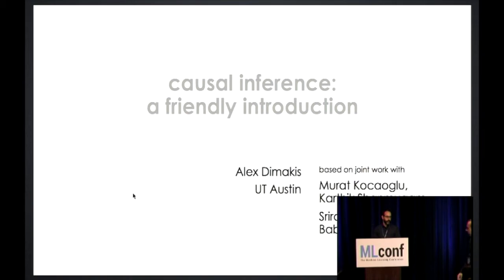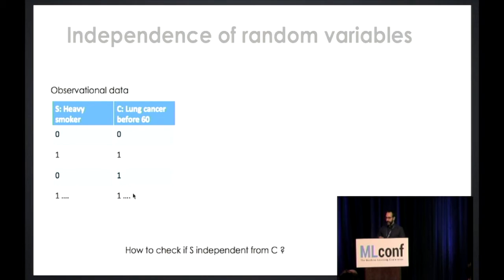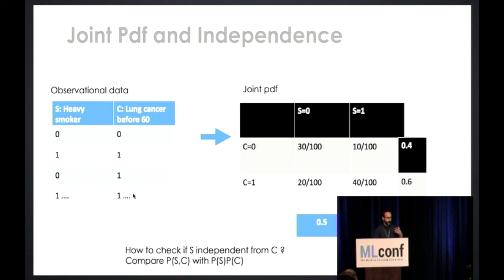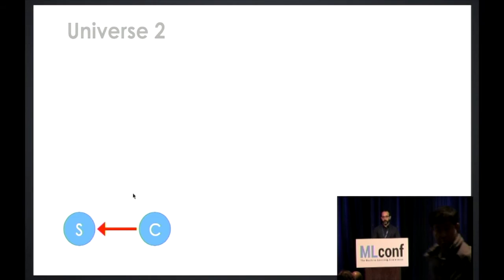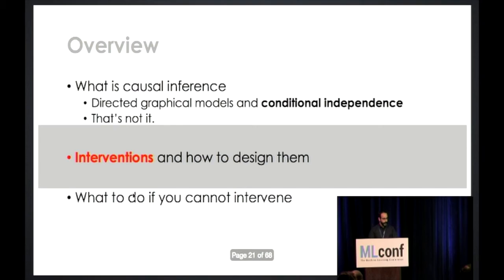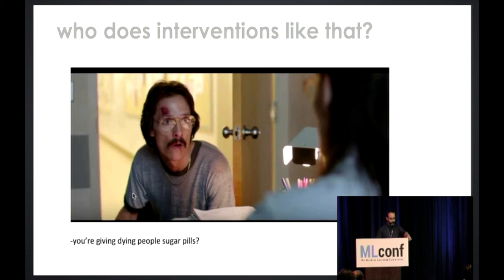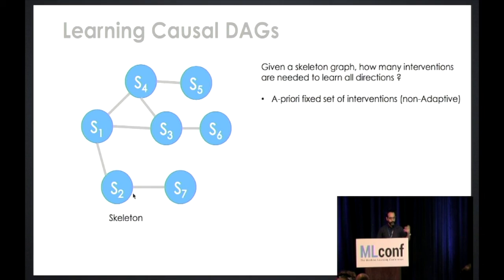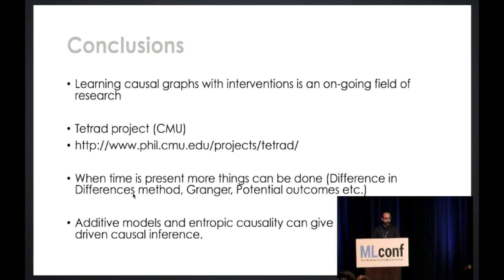Alex Dimakis - A Friendly Introduction To Causality - MLconf SF 2016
A Friendly Introduction To Causality: Causality has been studied under several frameworks in statistics and artificial intelligence. We will briefly survey Pearl’s Structural Equation model and explain how interventions can be used to discover causality. We will also present a novel information theoretic framework for discovering causal directions from observational data when interventions are not possible. The starting point is conditional independence in joint probability distributions and no prior knowledge on causal inference is required.